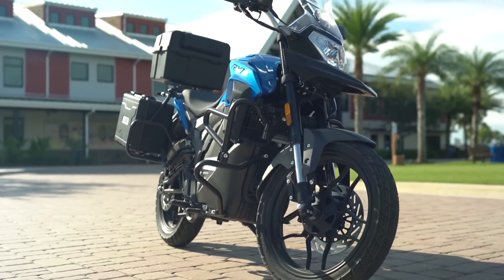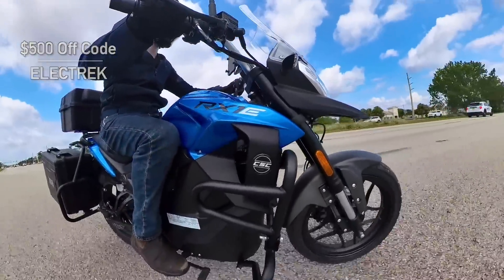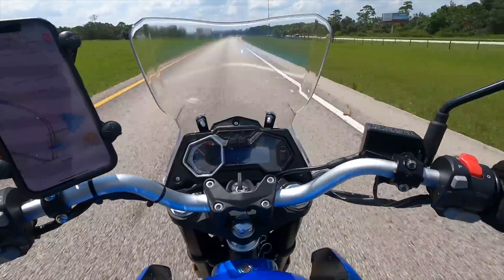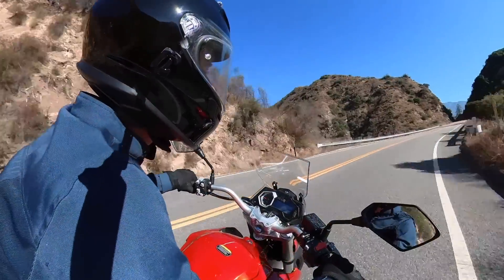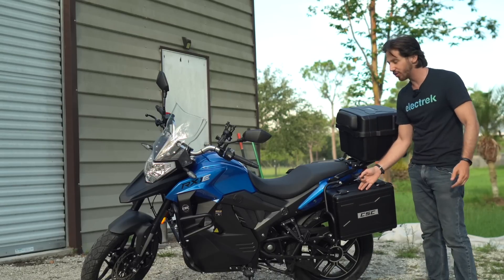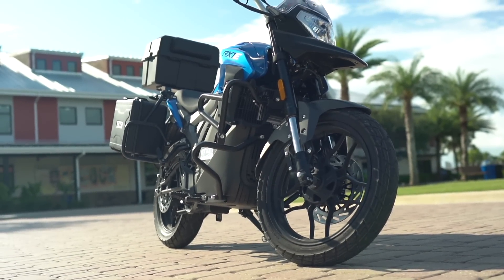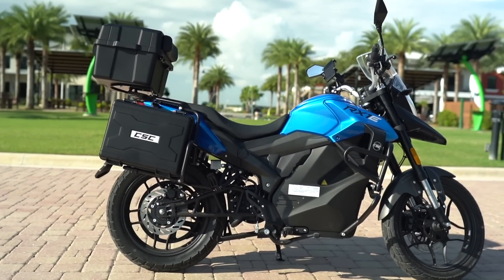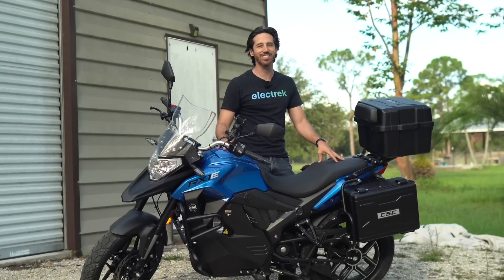First Low Cost 80 MPH Electric Motorcycle! CSC RX1E Review